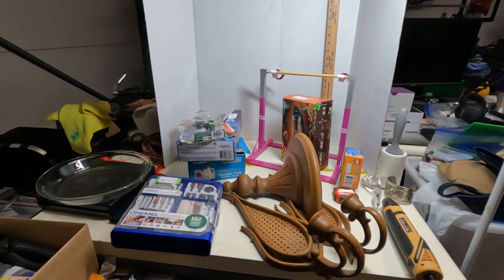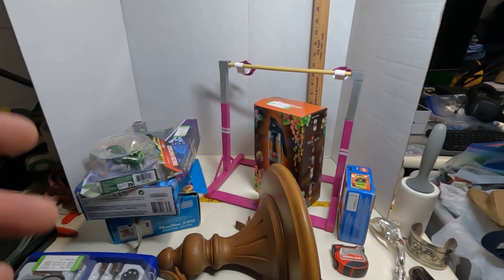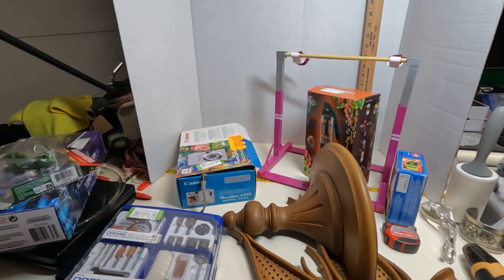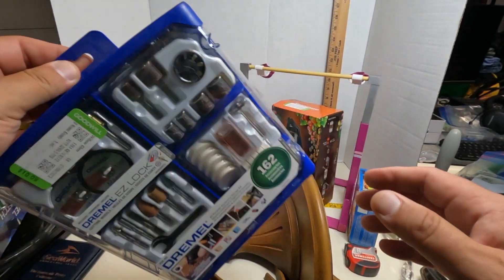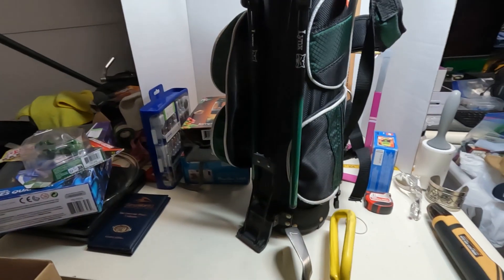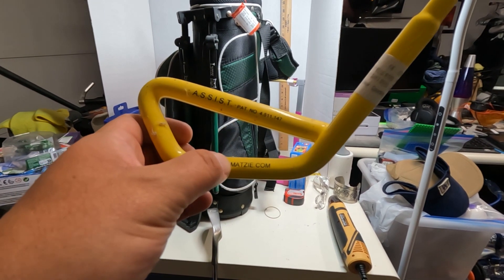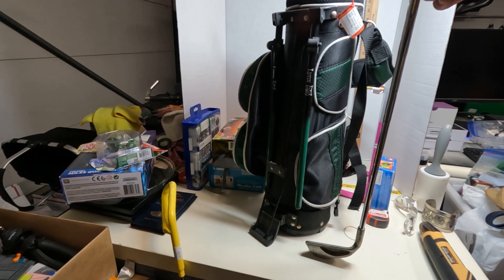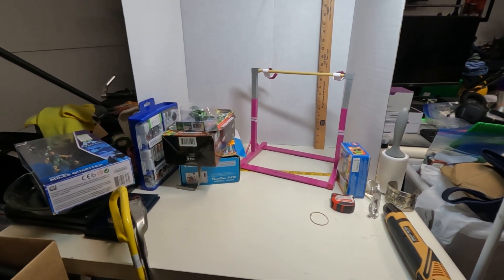Lookout for Avatar Toys & Vintage Homco MCM Products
Here are some unique items that will sell well on eBay that you should be looking out for.